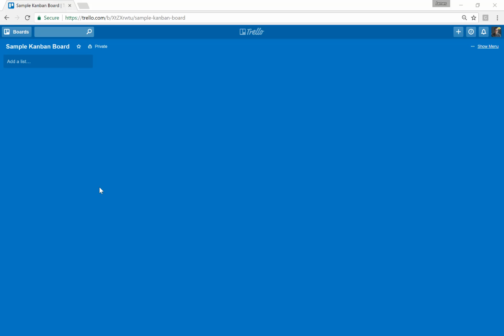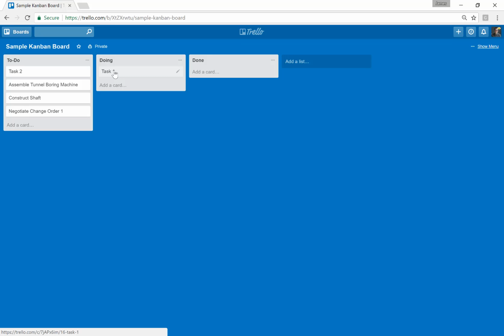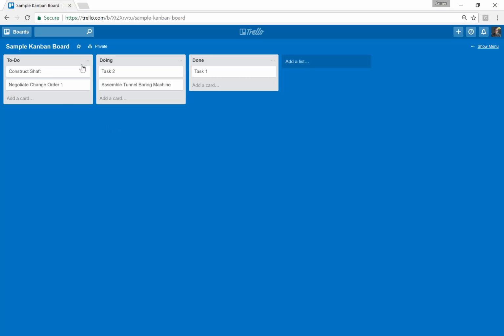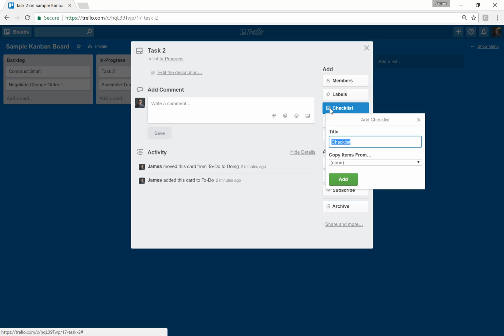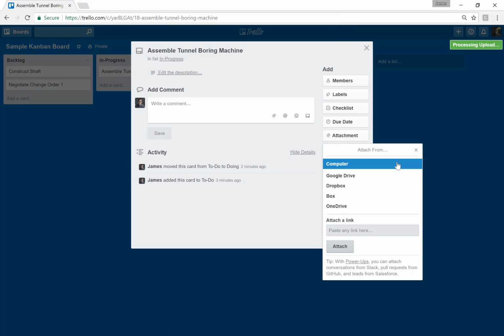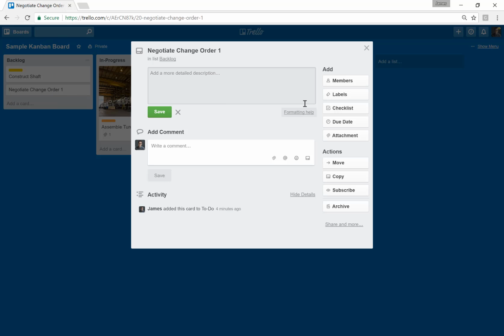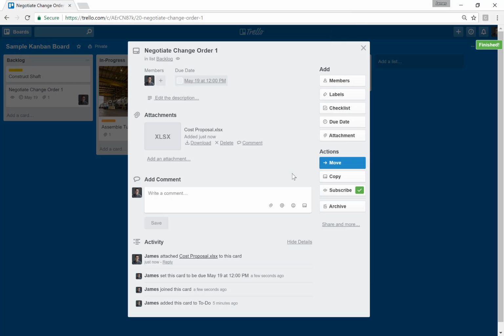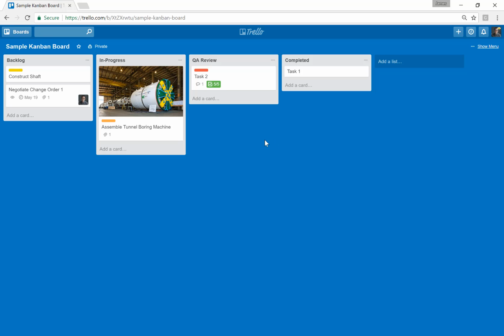Sample Kanban Board Using Trello